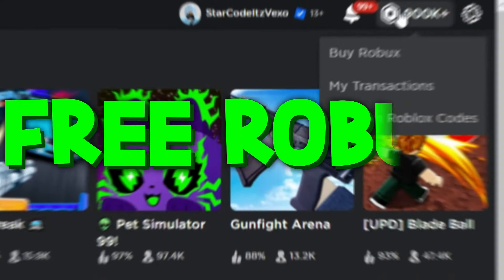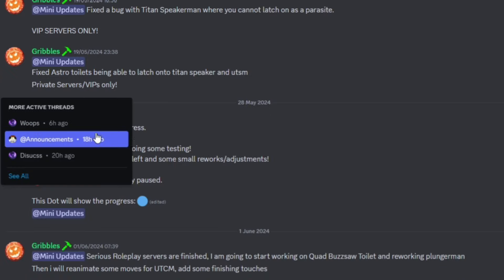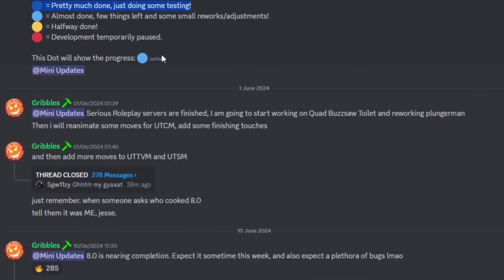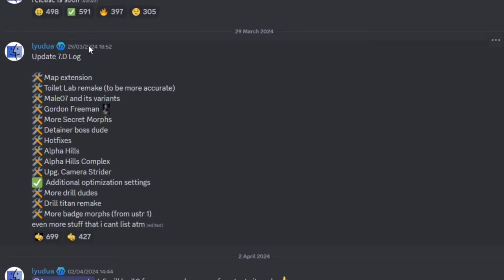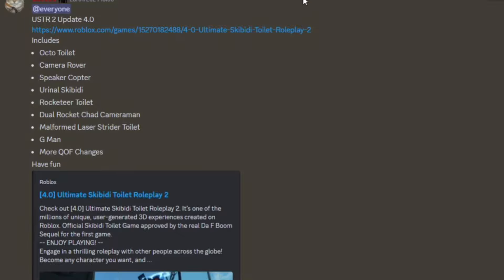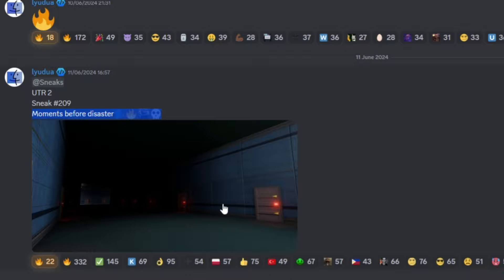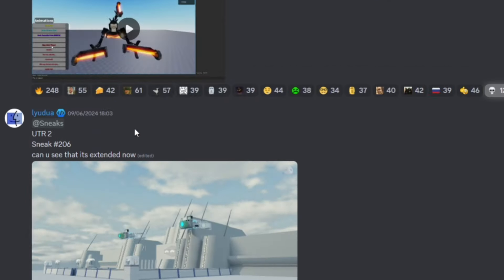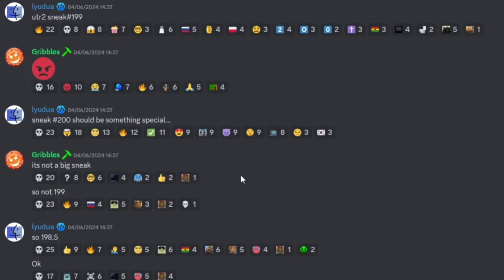NEW UTR 2/ULTIMATE TOILET ROLEPLAY 2 LEAKS UPDATE 8 RELEASE DATE! SHOWCASE ROBLOX